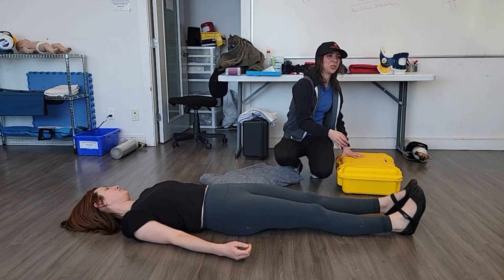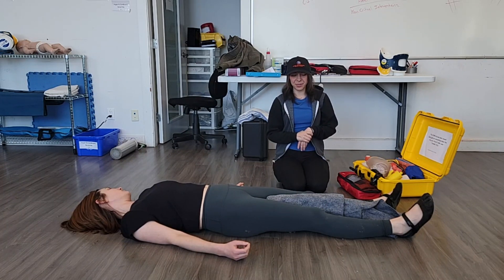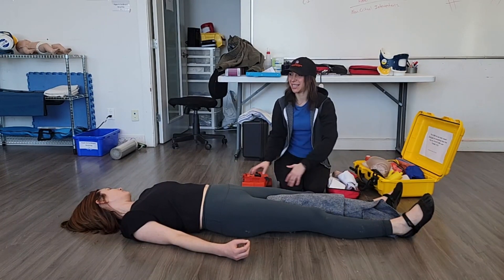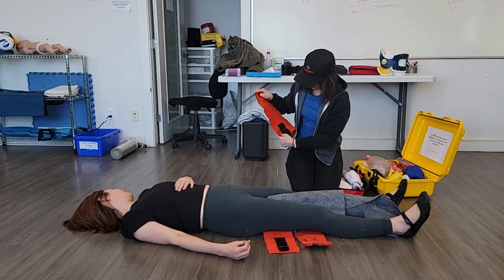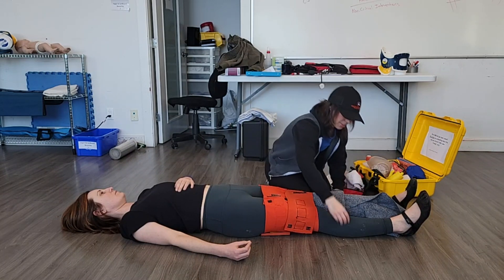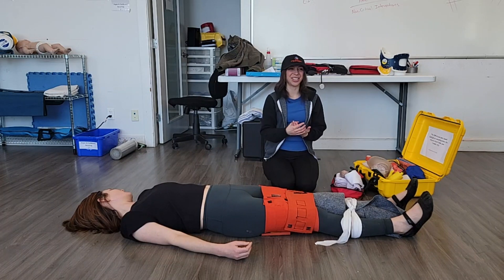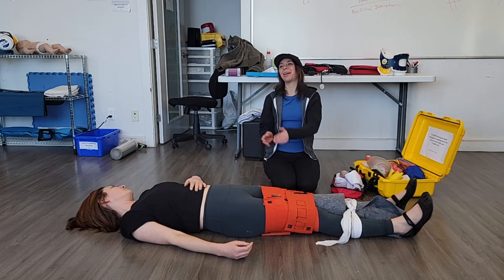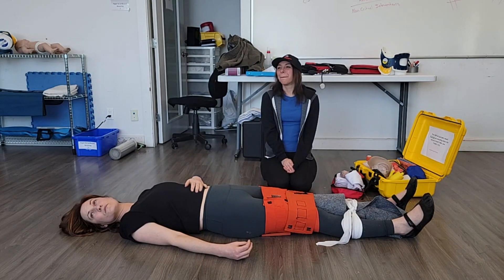Broken Leg Anatomical Splint Demonstration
EMR class March 2024